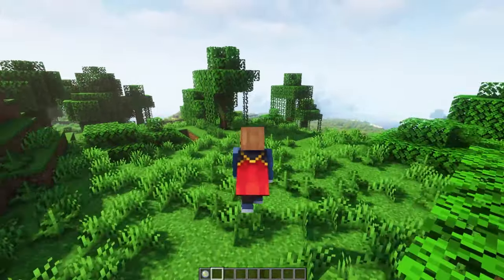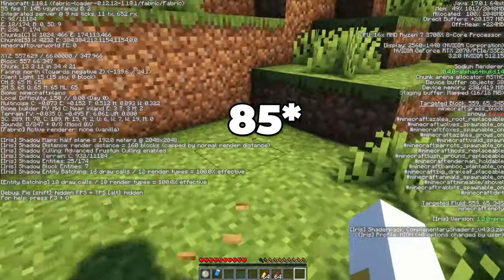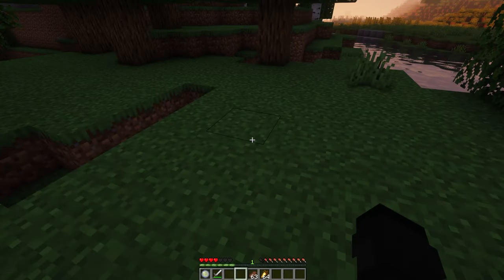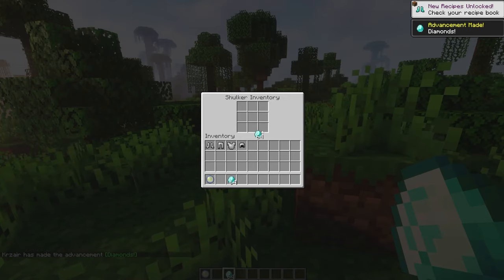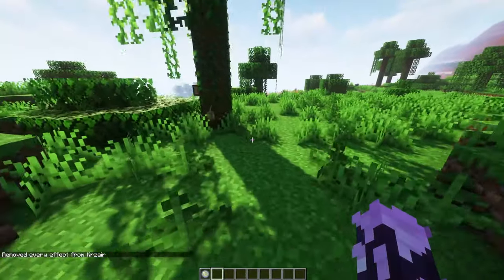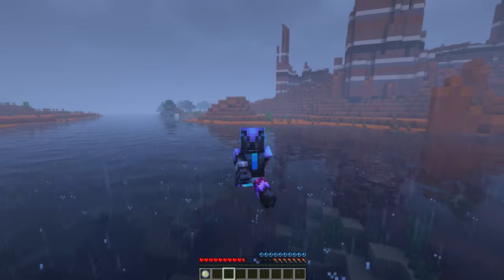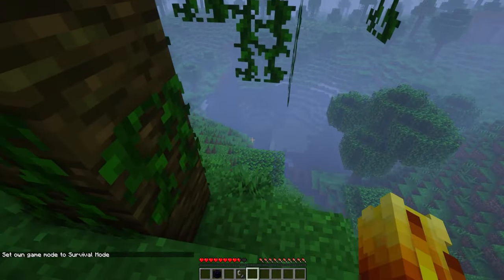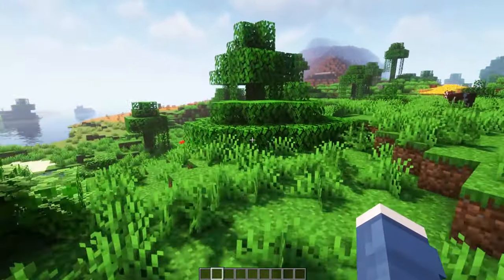Origins Mod - Minecraft Mod Showcase Fabric 1.20.1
Origins Mod - Minecraft Mod Showcase Fabric 1.18.2

0:00 Overview
0:52 Avian
2:05 Arachnid
3:23 Elytrian
4:38 Shulk
5:18 Feline
5:58 Enderian
6:44 Merling
7:38 Blazeborn
8:55 Phantom
9:30 Human
9:43 Custom Origins